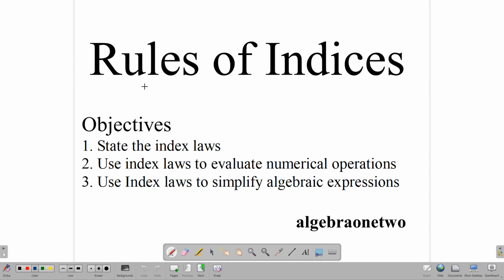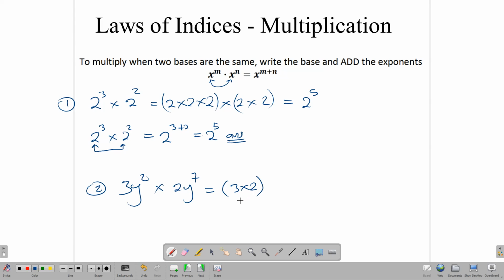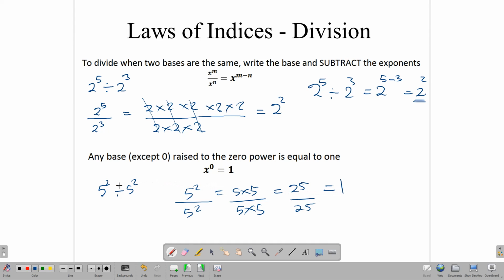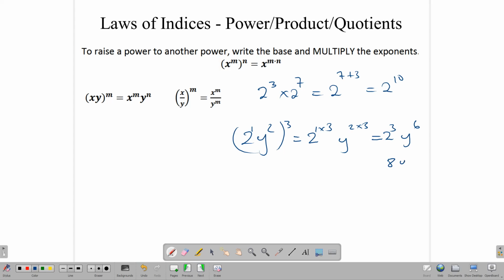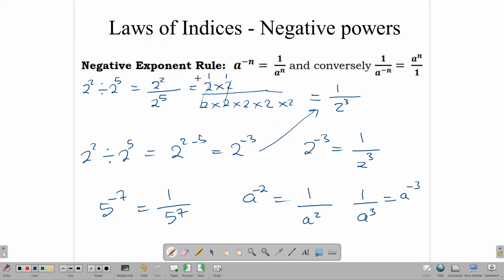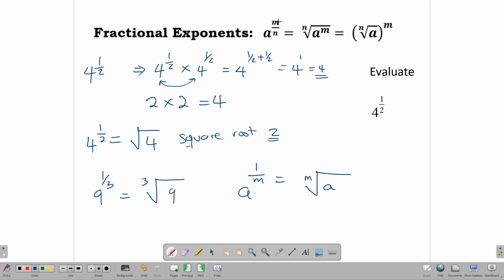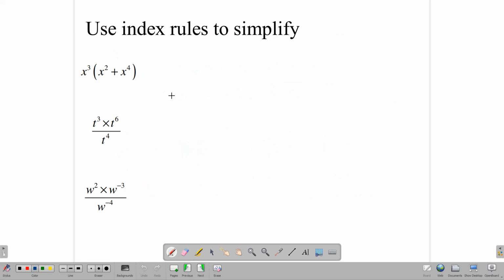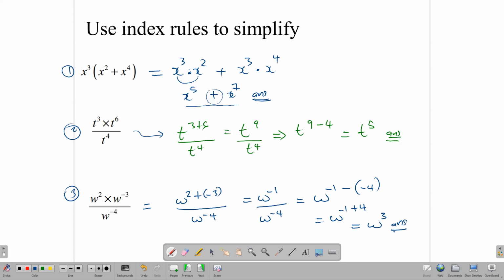Rules of Indices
This lesson reviews the rules of indices and how they are used when simplifying algebraic expressions